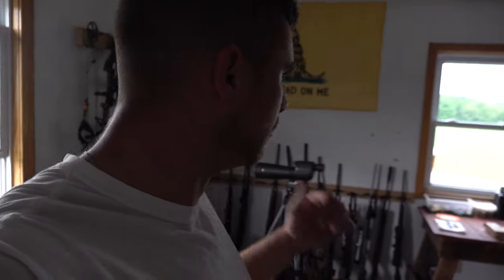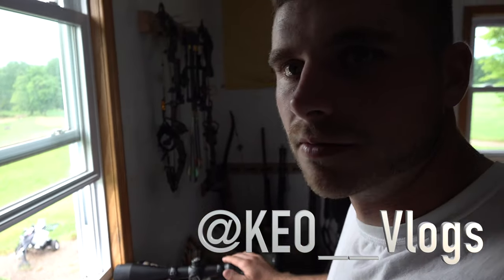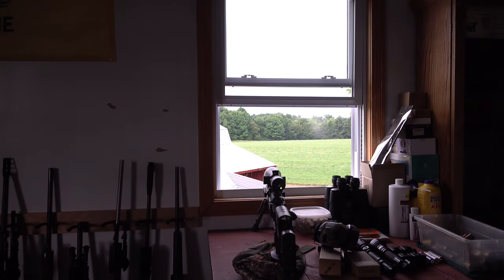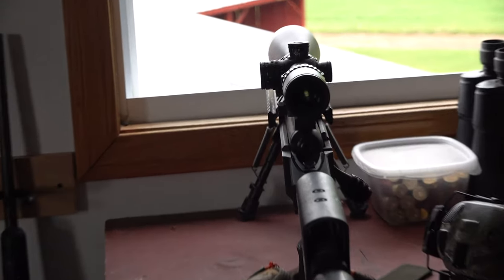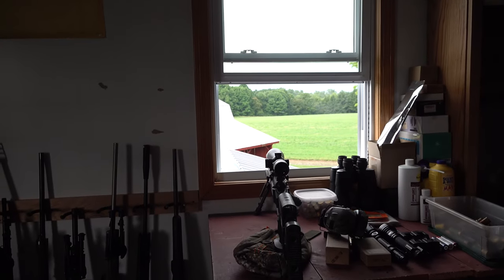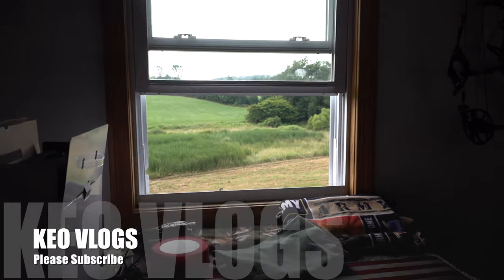Predator Vs. Prey 300 WIN MAG Style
Join me here in western NY as i hunt down nuisance groundhogs (woodchucks) out our upstairs window. Thanks!

Gun Used: Savage 110BA 300 WIN MAG
Scope: Nightforce SHV 4-14
Load/Round: 74 Grains IMR 4831 With a 168 Grain Sierra Match Tip
Bipod: Caldwell